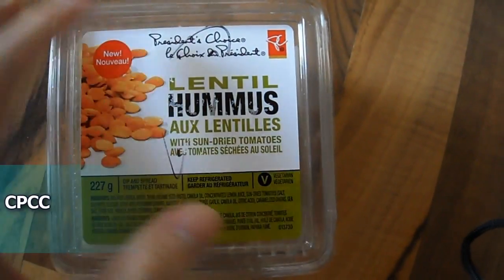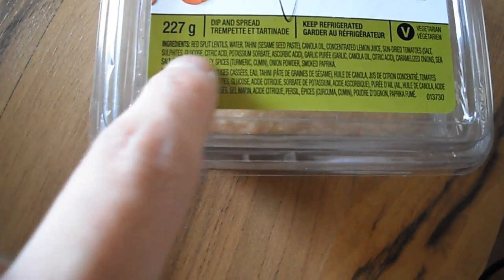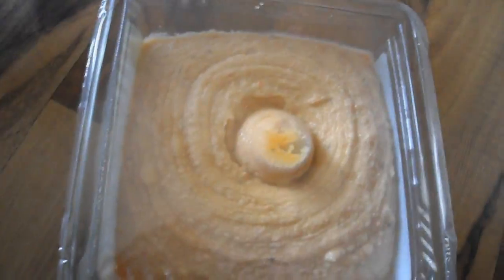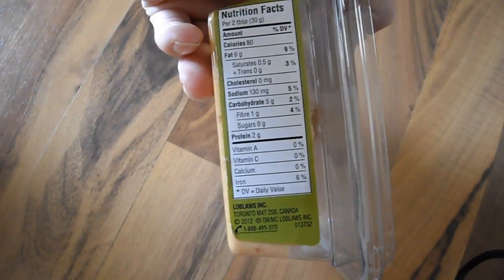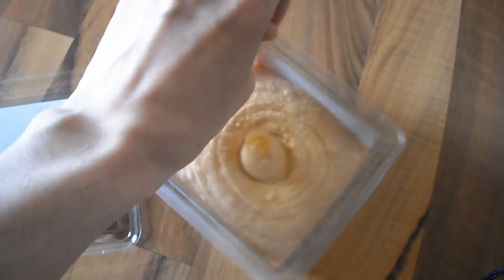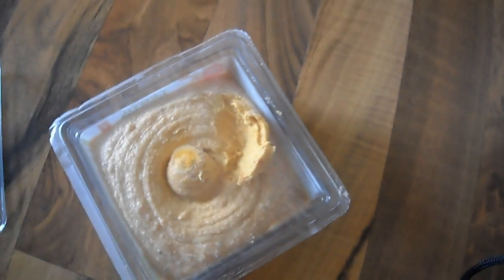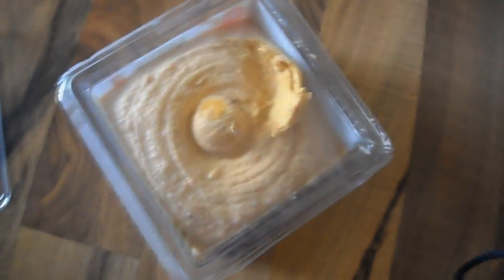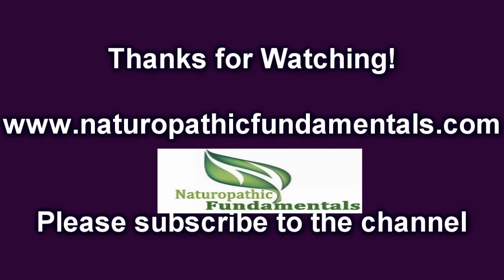Review President's Choice Lentil Hummus Dip Loblaws Superstore Extra Foods No Frills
Review of Presidents Choice Lentil Hummus dip.